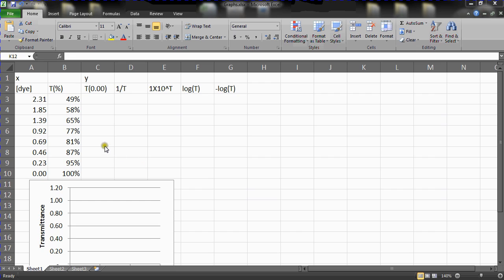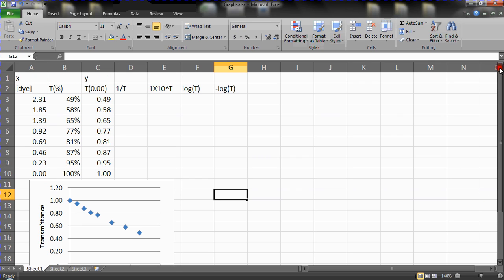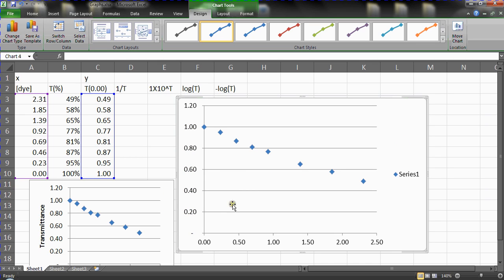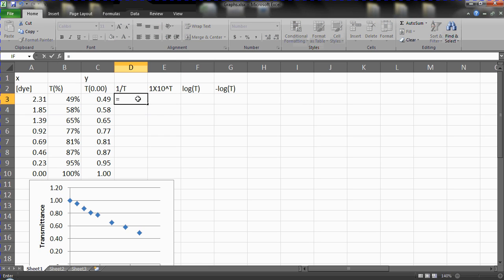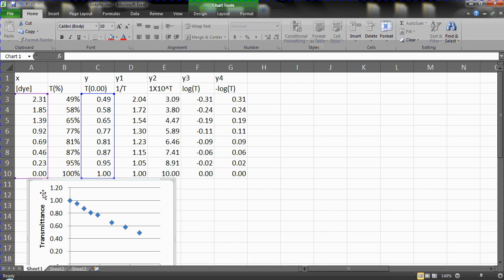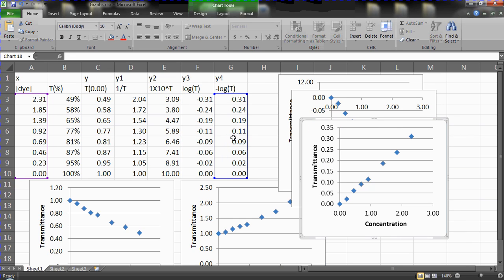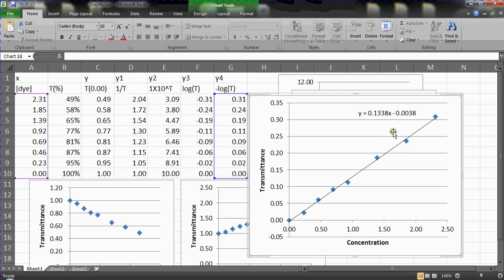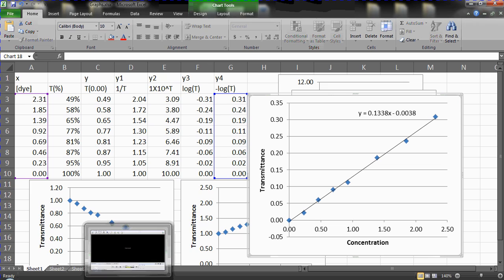Graphical Analysis of Determining the Concentration of Food Dye in a Sports Drink